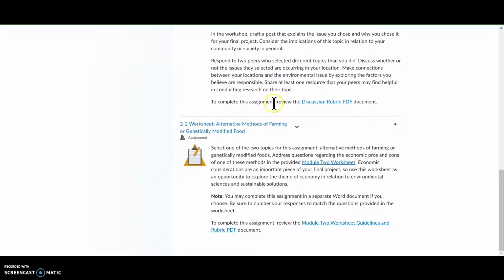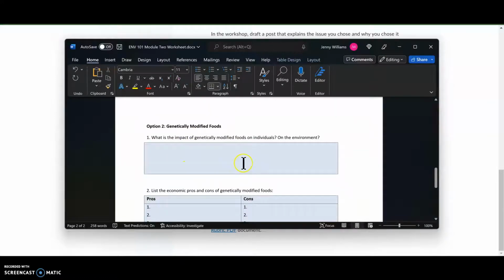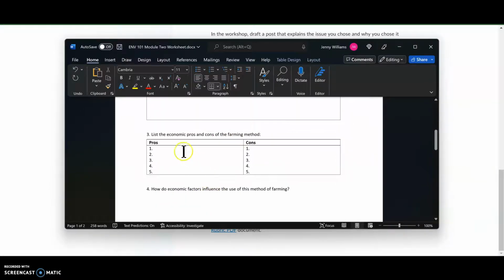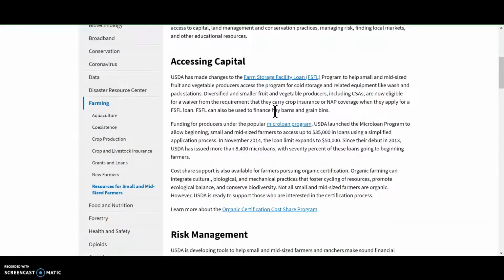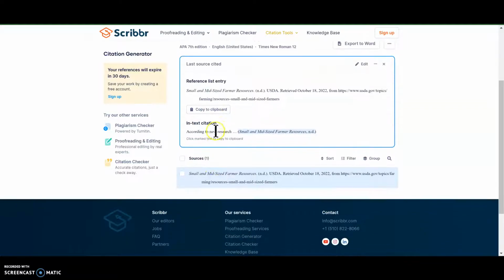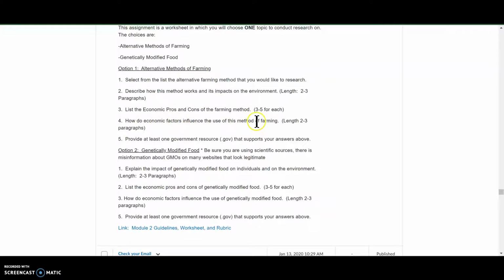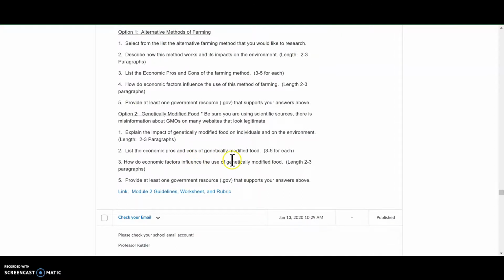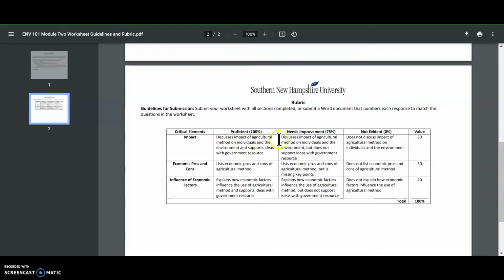SNHU ENV 101 M2Worksheet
Overview of how to complete Module 2 Worksheet